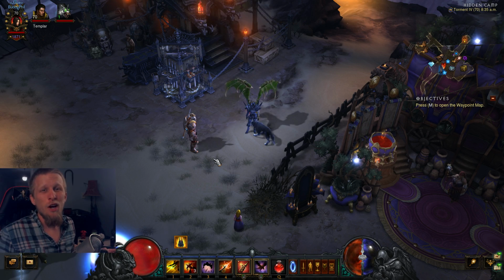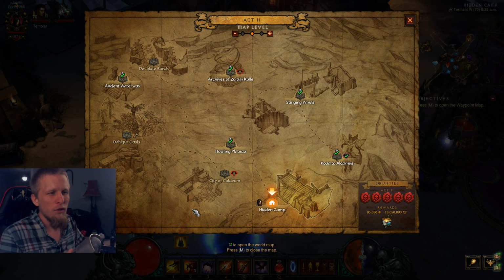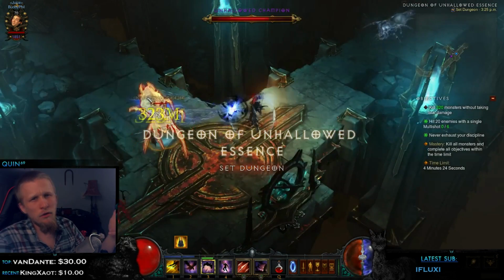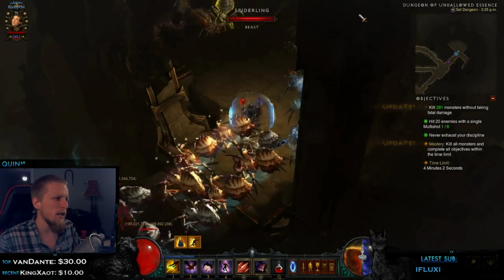Diablo 3: Set Dungeon - Unhallowed Essence (Mastery | How To | Patch 2.4)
How to do the Unhallowed Essence set Dungeon!